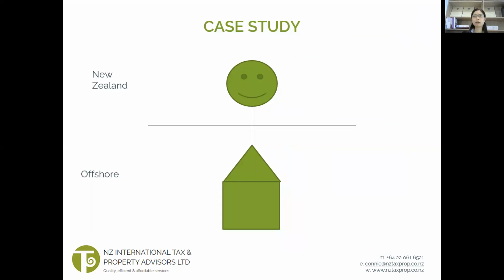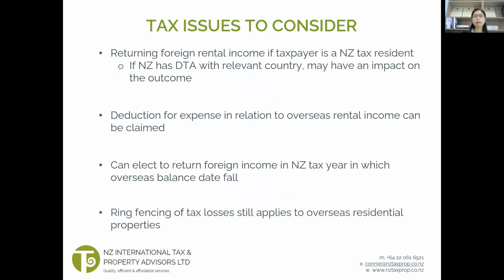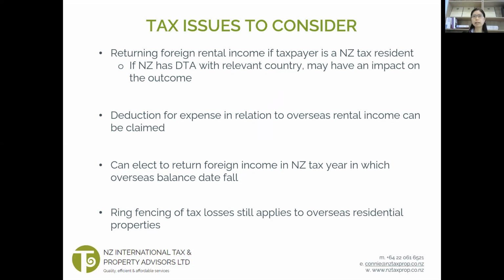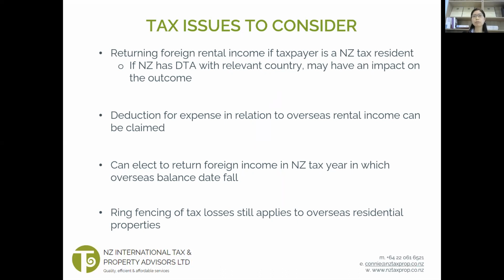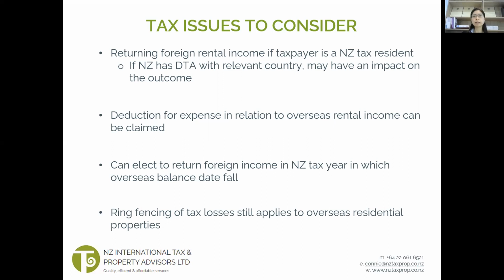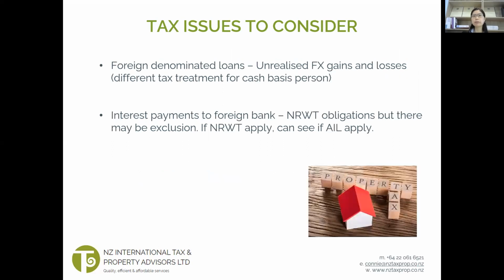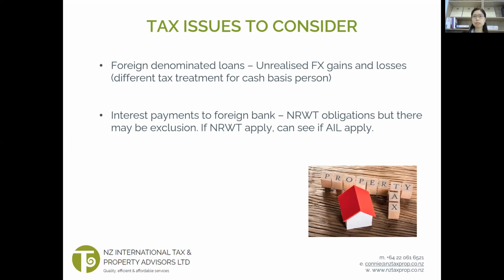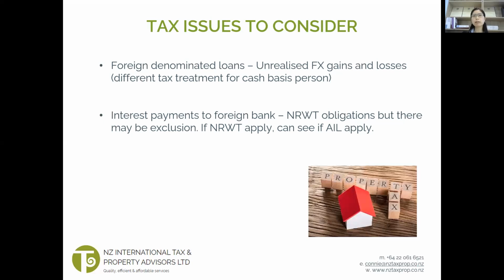Overseas rental property - NZ tax issues for NZ tax resident (including migrants)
Many taxpayers aren't aware of the tax issues when they decide to purchase an overseas rental property or migrate to NZ holding an overseas investment property. Understanding the tax issues involved help taxpayers understand their tax risk exposures and make informed decisions.

In this video, Connie Lui covers some tax issues a taxpayer may face when holding an overseas rental property.